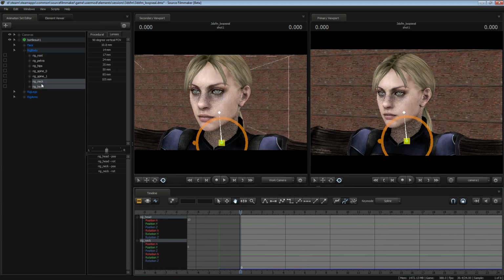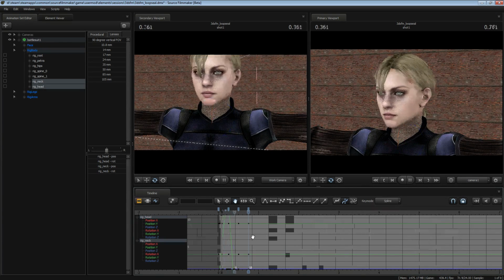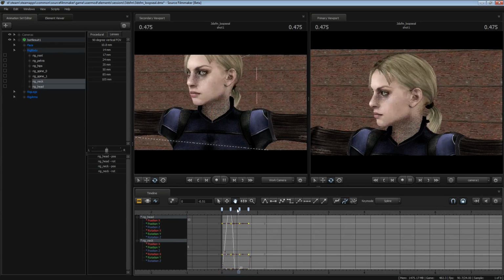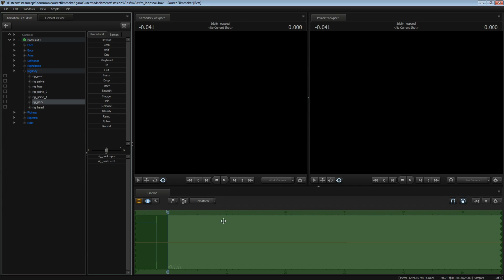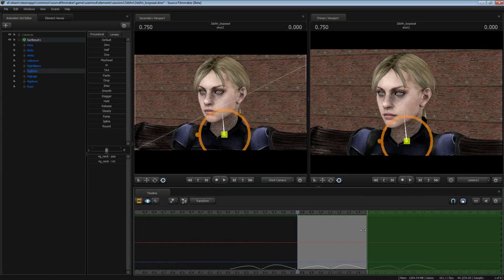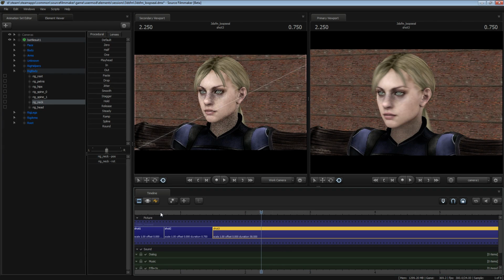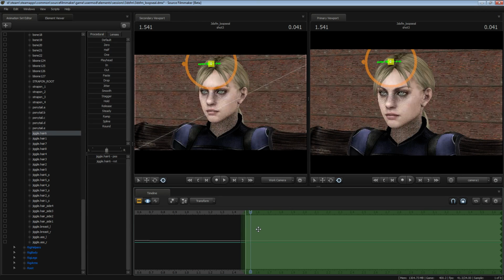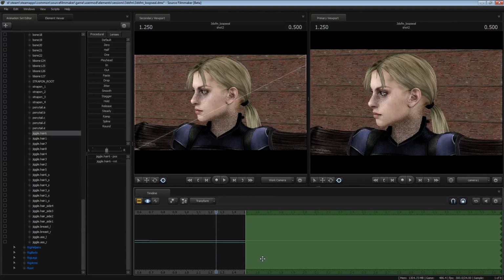3DSFM - SFM Tips & Tricks - Looping Animations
The first of the "SFM Tips & Tricks" section of 3DSFM.

This video focuses on the technical aspect of making a clean-looping animation. I start by showing off the actual process, and then go back and explain the reasons behind the steps.